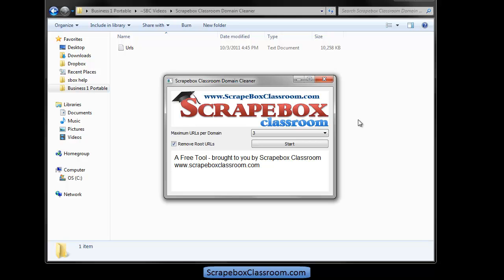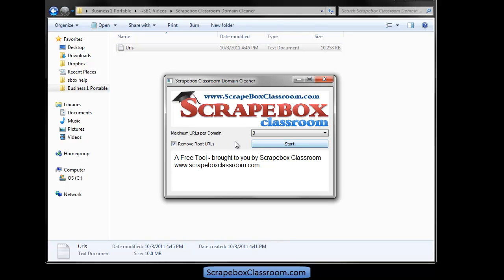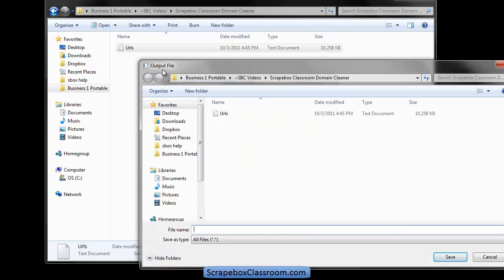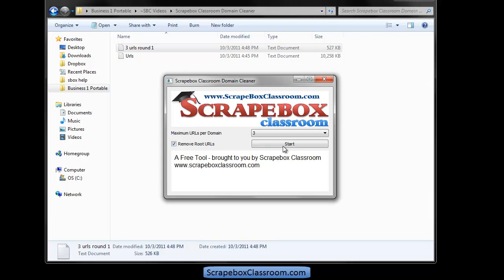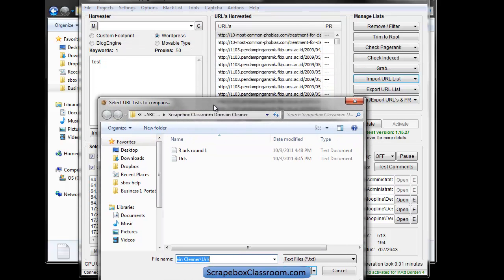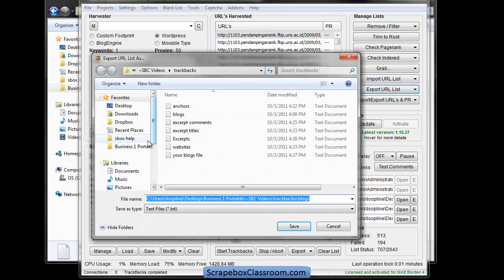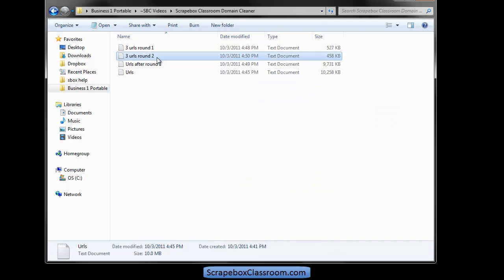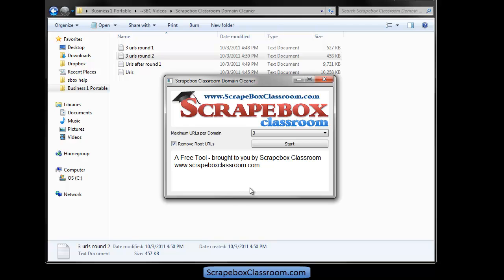Scrapebox Classroom Domain Cleaner Tool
How to video for the free scrapebox classroom domain cleaner tool.